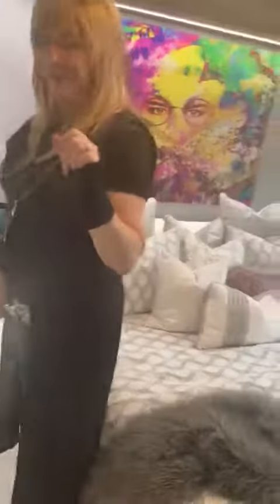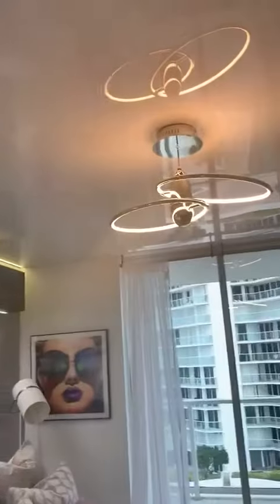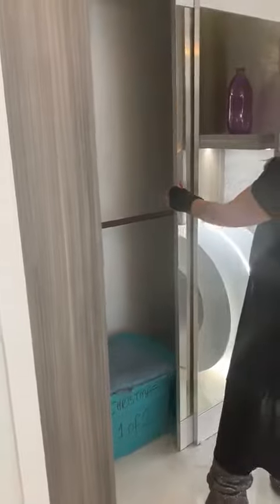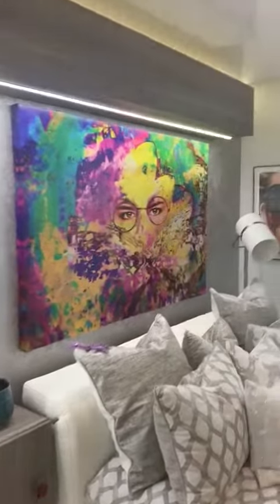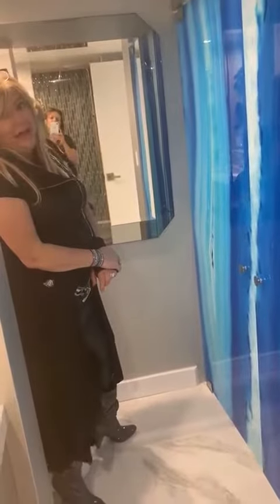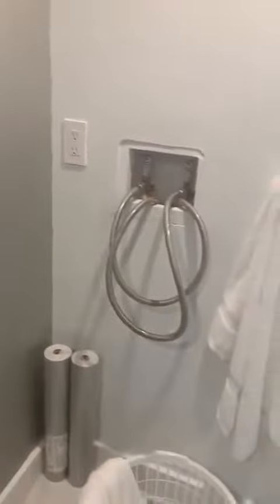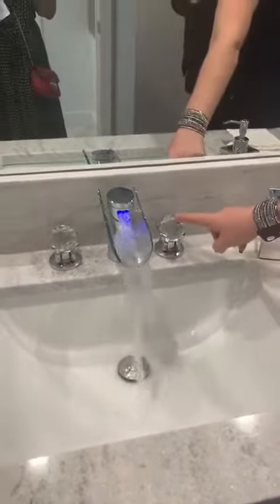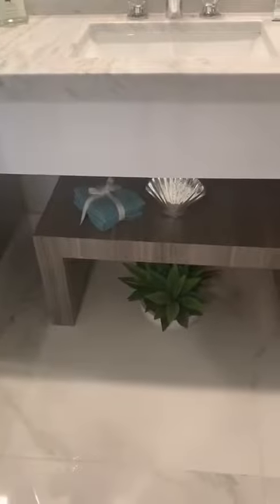Perla lichi, high-end luxury condo tour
Perla lichi showing her latest interior design masterpiece, modern and unique interior design. High-end luxury condo tour with upscale pieces.